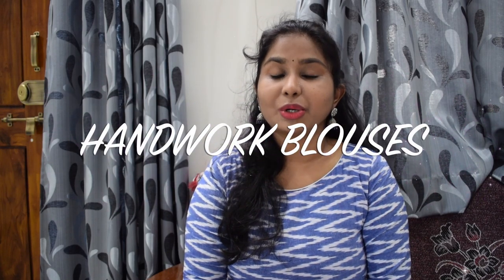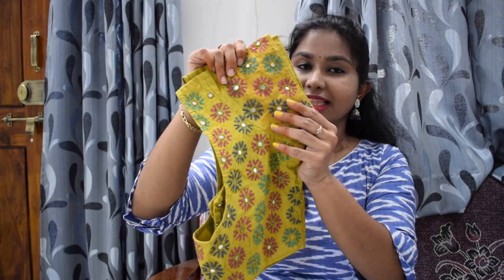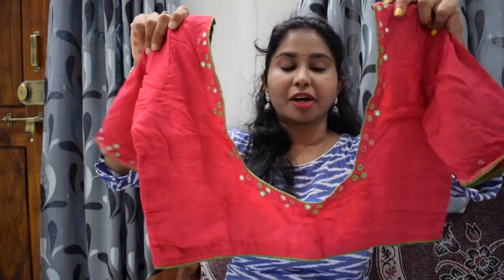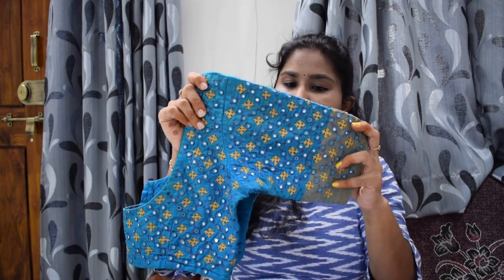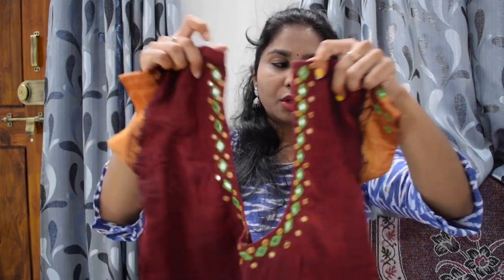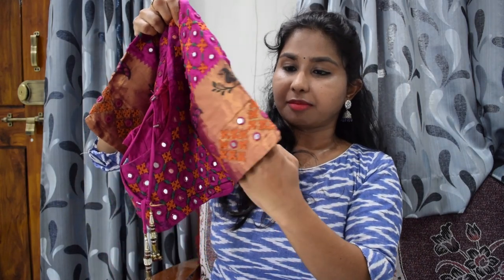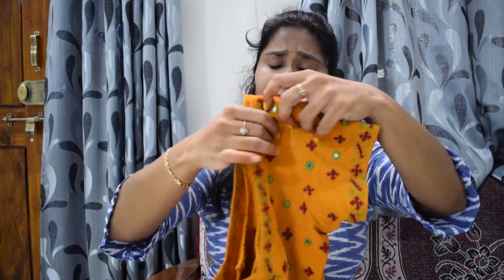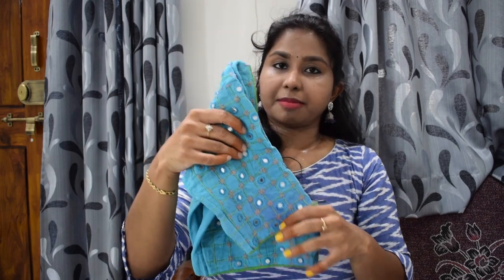More హ్యాండ్వర్క్ బ్లౌస్ designs |బ్లౌజ్ designs |Handwork |Embroidered |Blouse designs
Hi guys,

I know you guys love such videos in తెలుగు . so brought you a lot more..
Keep watching for part -2

Work done by Sujatha
Place: Suryapet.